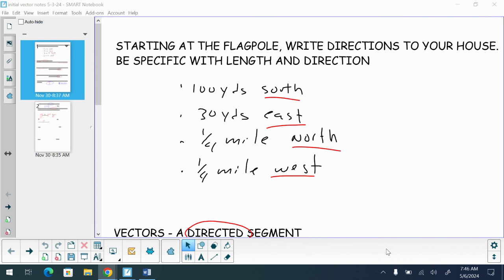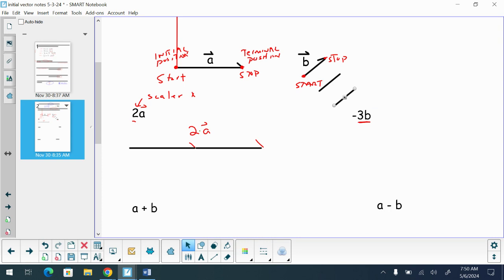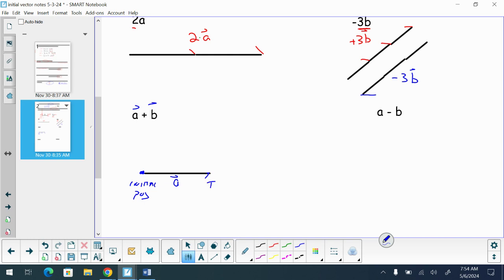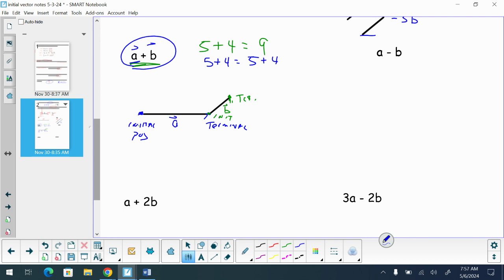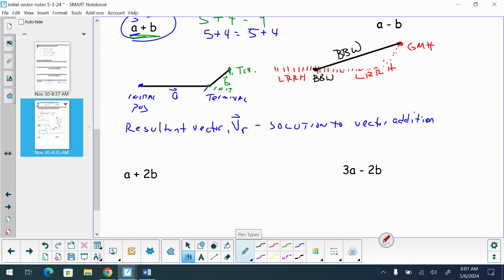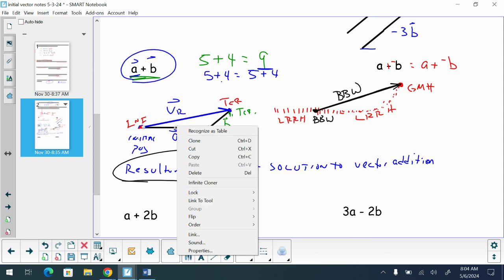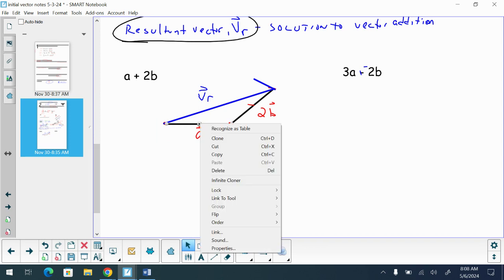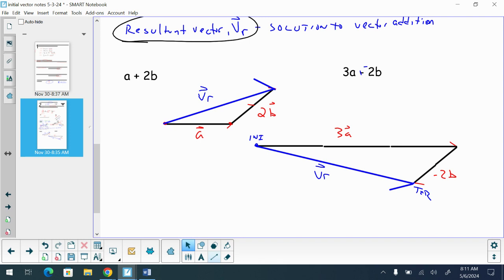Trig 5/6/24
drawing addition of vectors, resultant vectors